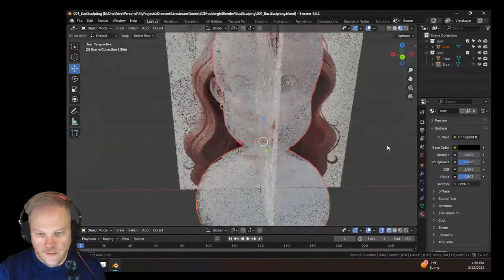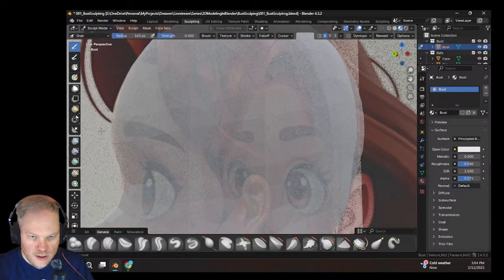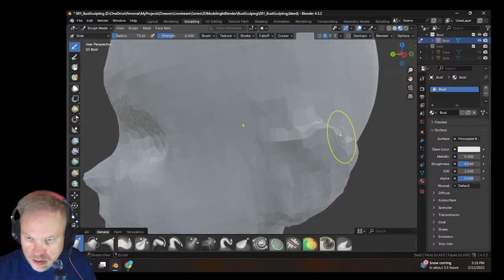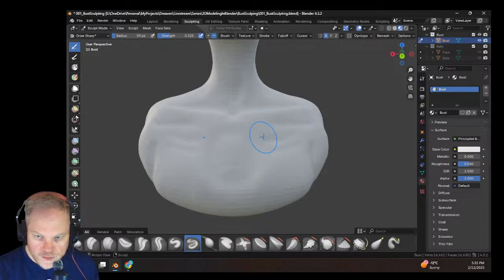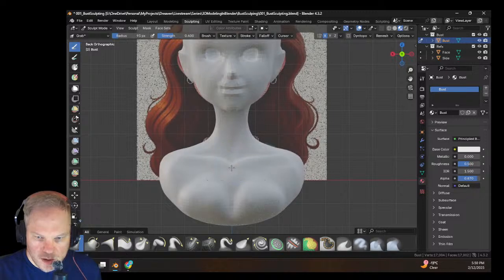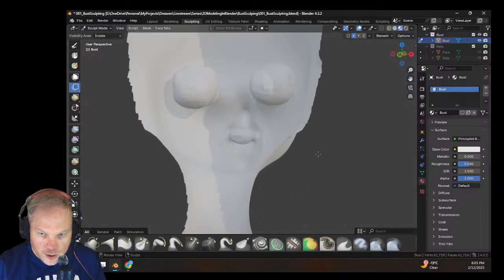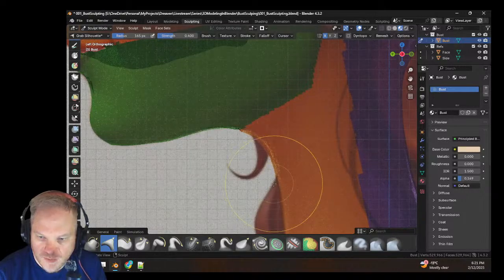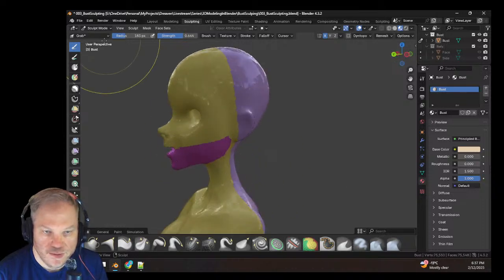Introduction to Sculpting in Blender (Part 2 of 8)